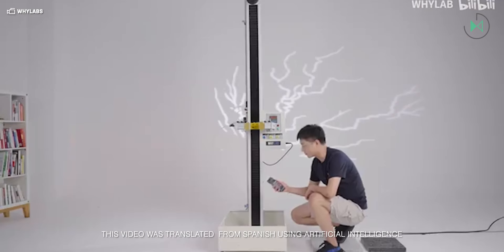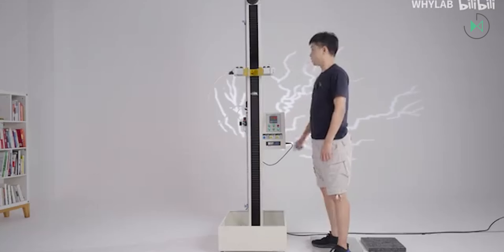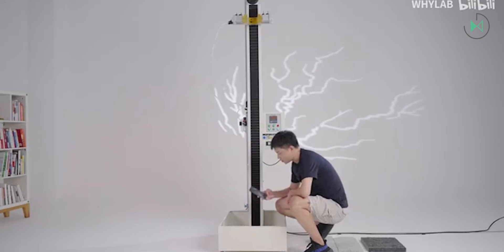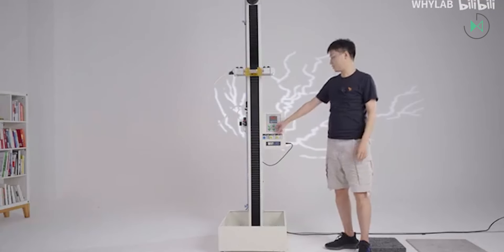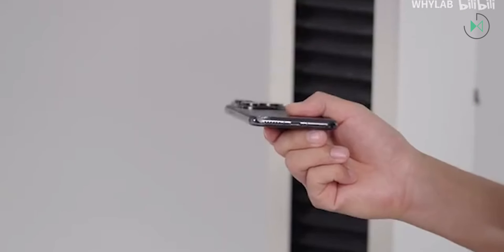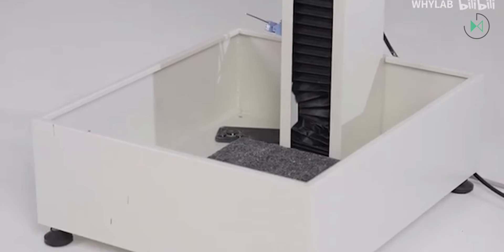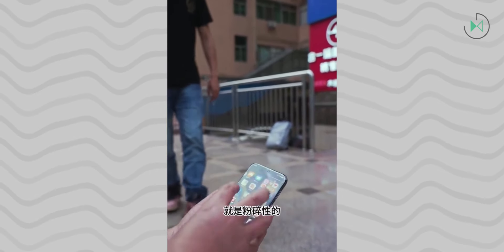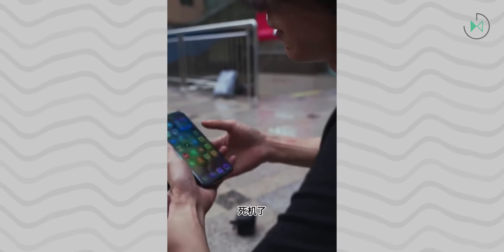HUAWEI Pura 70 Ultra FIRST DROP TEST is published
The time has come to see how resistant the new HUAWEI Pura 70 Ultra is through these tests